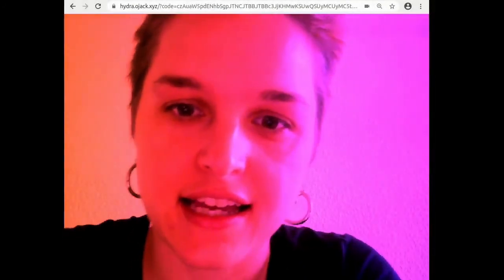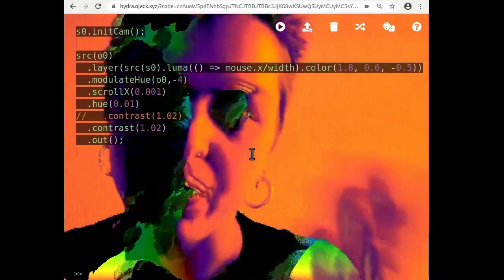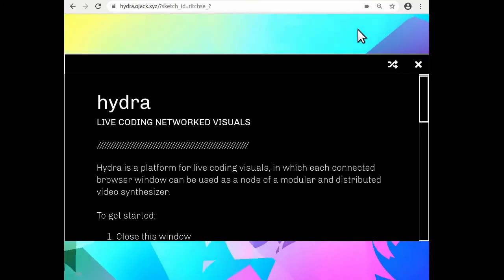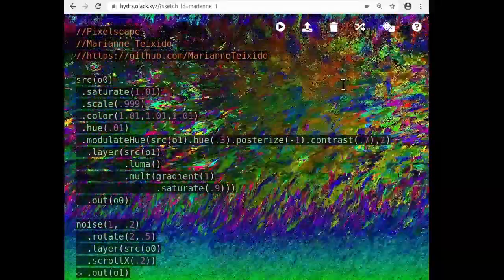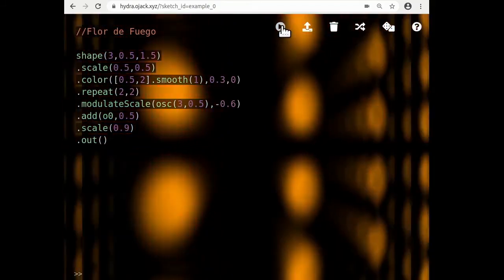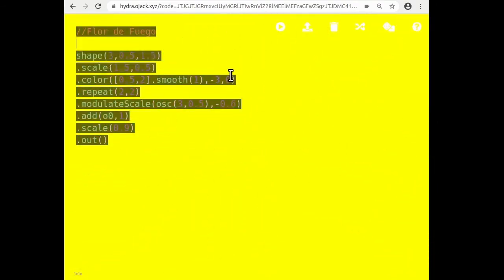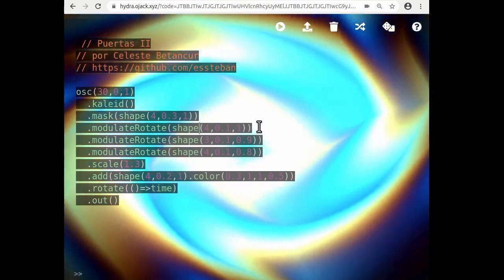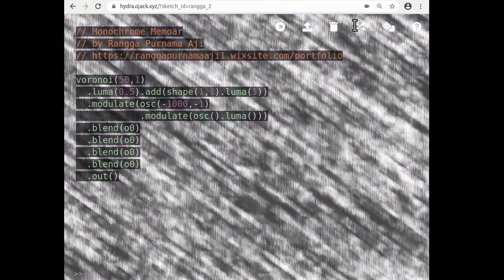CoLab | Creative Coding: DIY Webcam Filters | Introduction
Creating Coding: DIY Webcam Filters with Olivia Jack

An introduction to creating your own webcam filters using computer code. Use the hydra video synthesizer to explore the basics of javascript, color, glitching, interactivity, and share your creation online. No experience necessary.

CoLab is series of online micro-courses exploring art and technology for the next generation of creators.